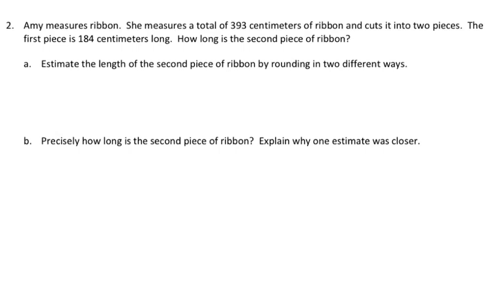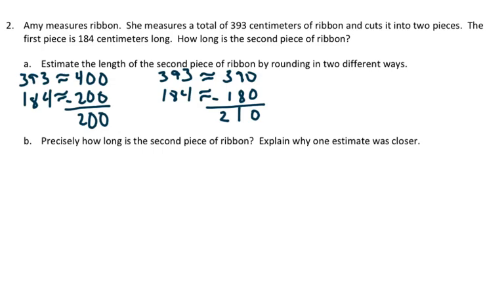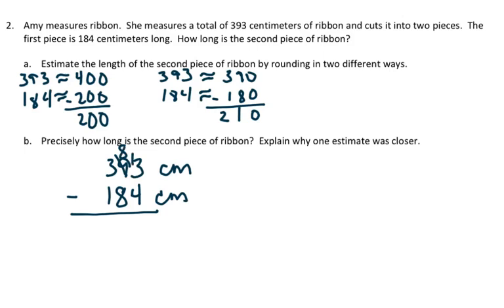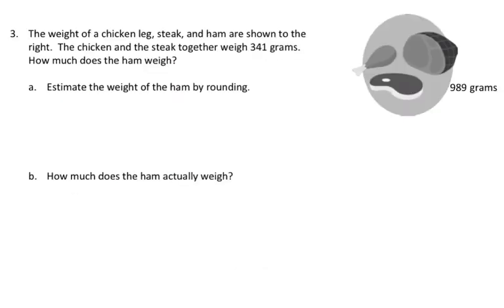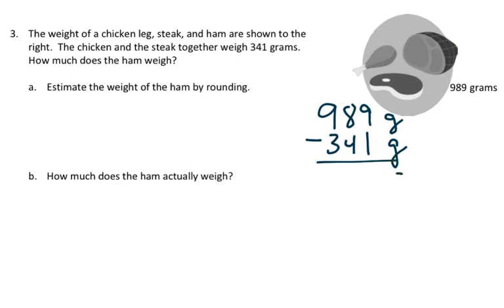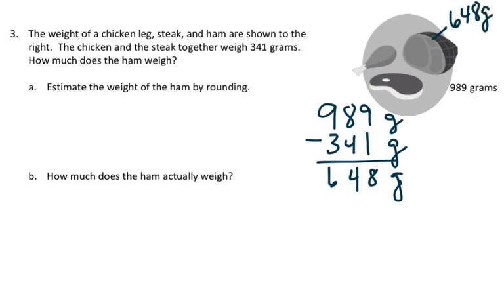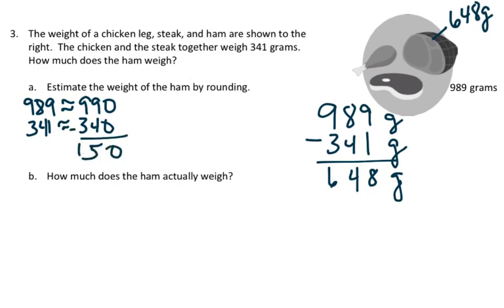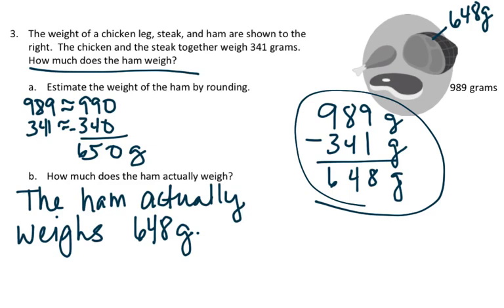EngageNY Grade 3 Module 2 Lesson 20